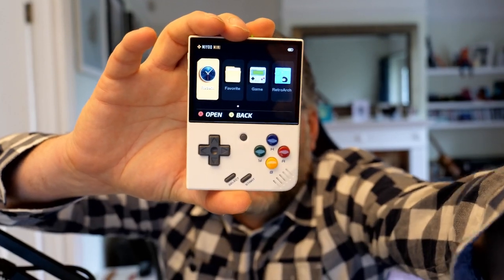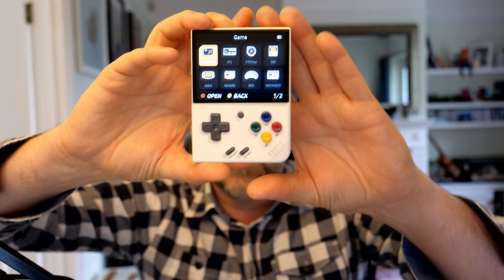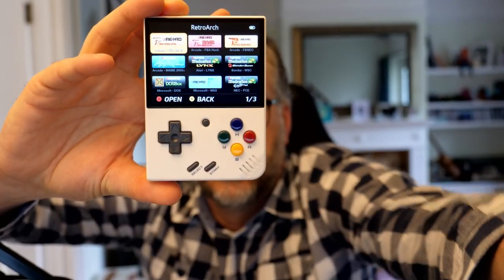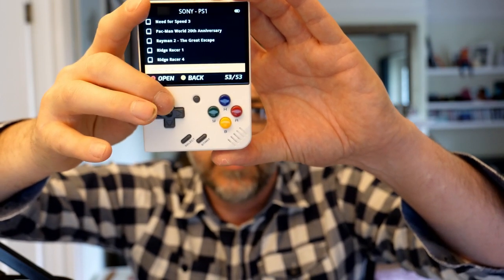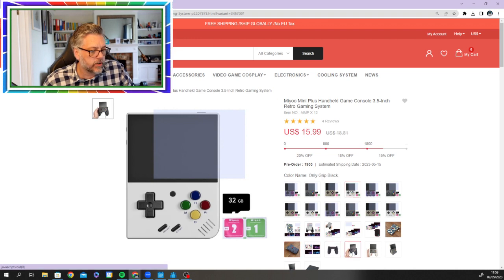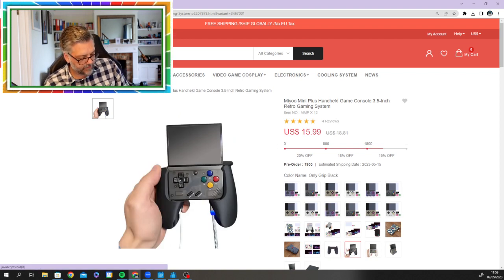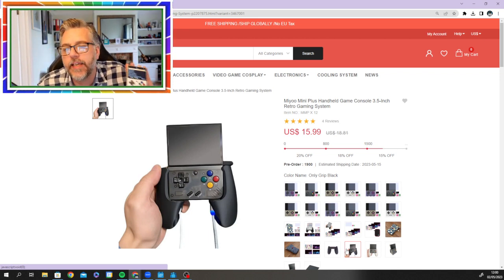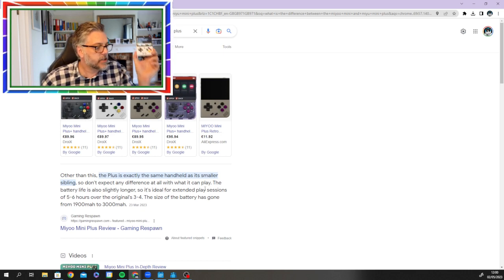Miyoo Mini Plus unboxing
Thanks to the team at GoGameGeek for this. The Miyoo Mini Plus is an absolute joy of a handheld retro machine.

If you do join the GGG FB or buy a console, please do mention me!